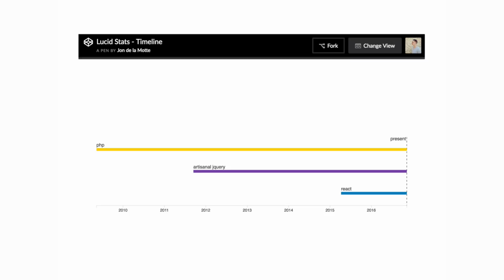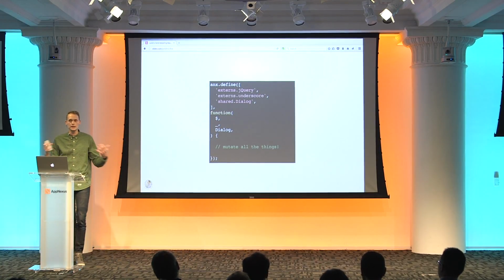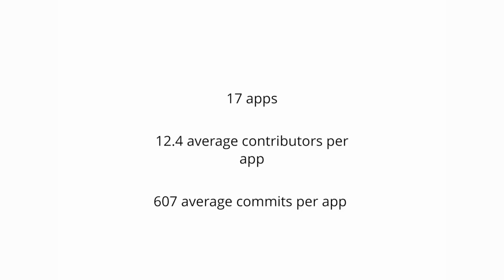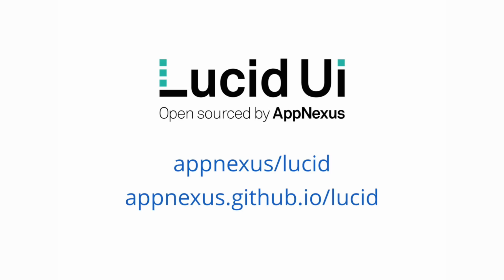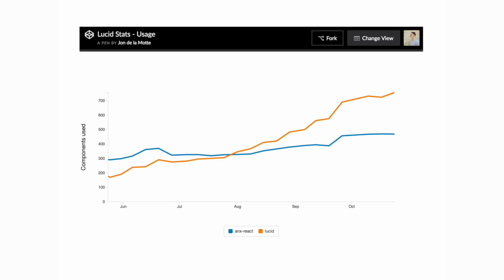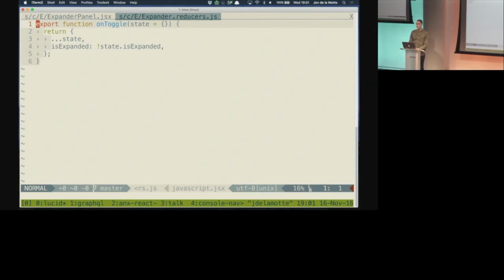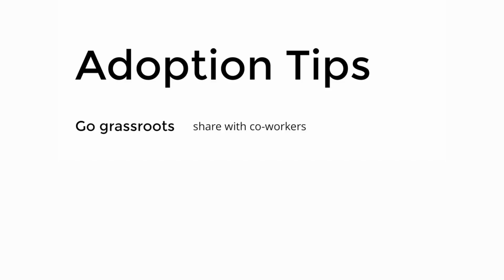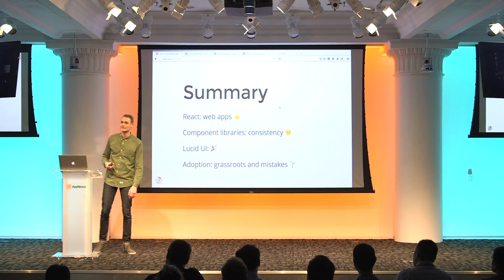Tech Talks @ AppNexus: LucidUI and Adopting React.js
LucidUI is a new open-source, React component library built by engineers at AppNexus. It was born from a collective desire to move beyond jQuery to more declarative UIs; to win back some of the simplicity of server rendered pages without losing the flexibility of client-side JavaScript apps.

Watch the recording as AppNexus Senior Software Engineer Jon de la Motte, one of the project's core-contributors, covers the inception of the library and shares advice from the trenches on introducing new technologies within the context of legacy applications.